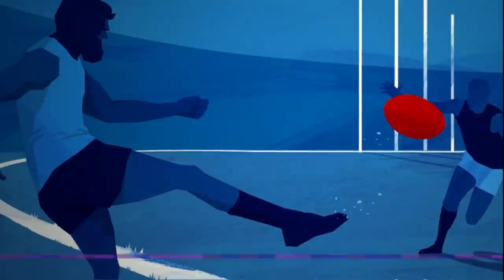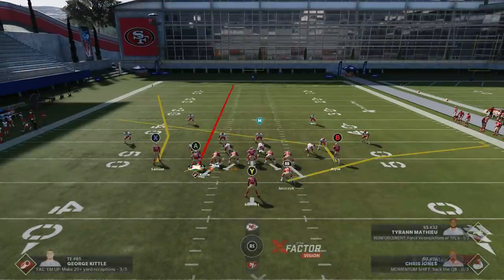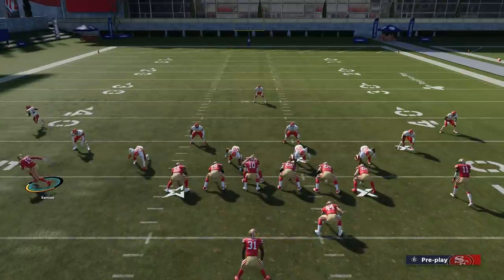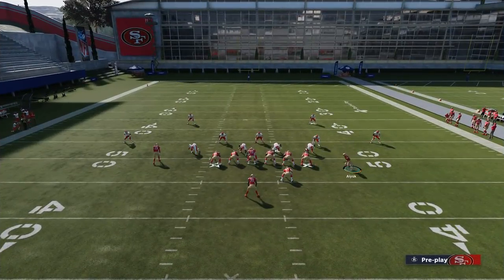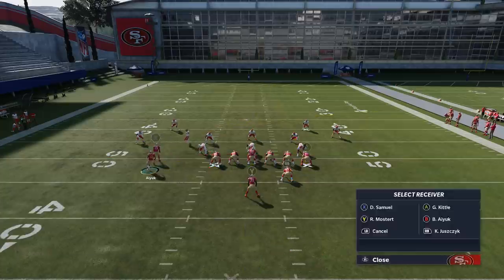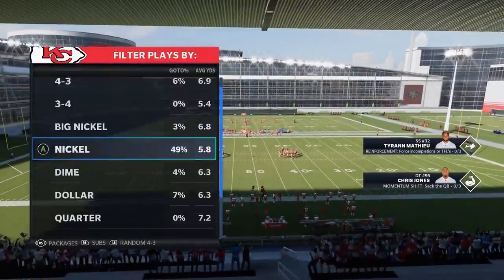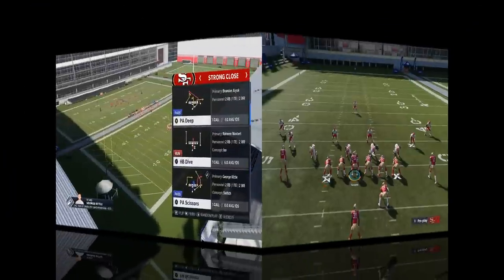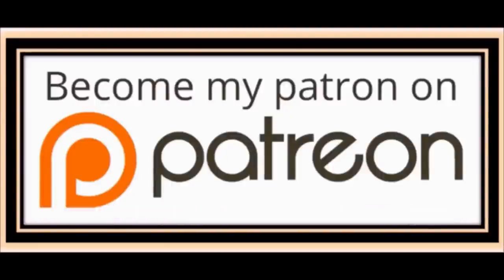THE META OFFENSE! Most Broken Pass Play Scheme in Madden NFL 21! GLITCHES ANY DEFENSE! Tips & Tricks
Glitch out any defense in Madden NFL 21! In this video i go over the strong close meta offense. 3 explosive pass plays that score 1 play td's versus any defense in madden 21. These money plays are form the san fransisco 49ers offense playbook.

0:00 intro and highlights
0:19 video start and money play selection
1:30 cover 2 zone 1 play td
2:33 1 play td pass play vs any defense
9:05 faster cover 3 1 play td

NFC EAST

NFC NORTH

NFC SOUTH

NFC WEST

AFC EAST

AFC NORTH

AFC SOUTH

AFC WEST